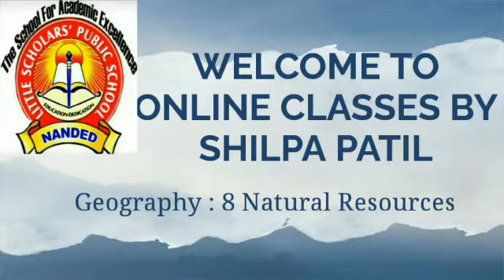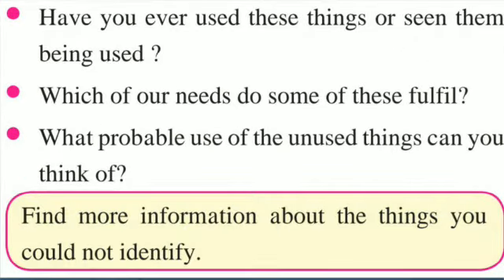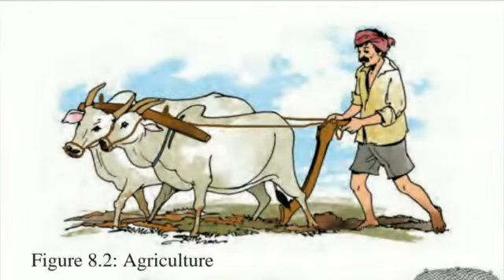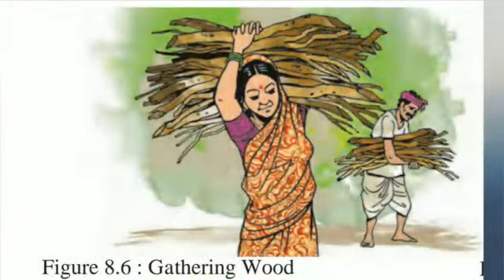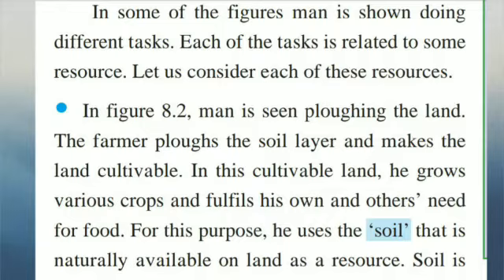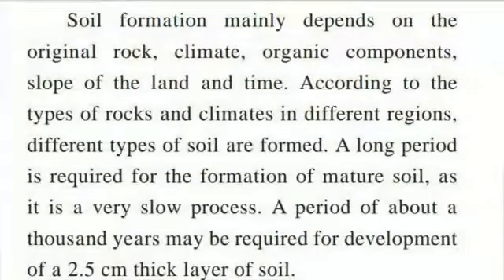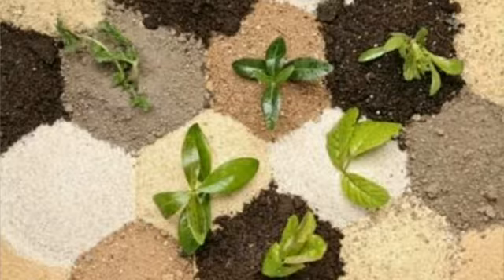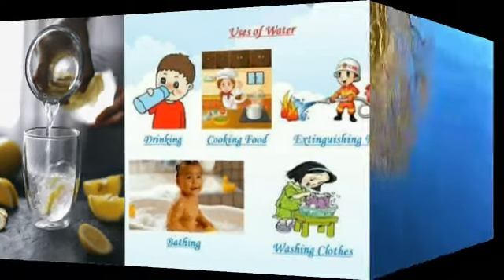Natural Resources (Part 1)